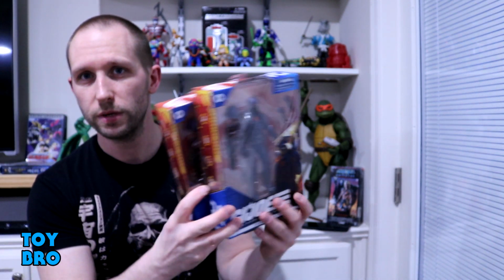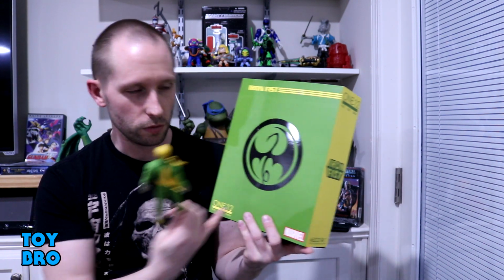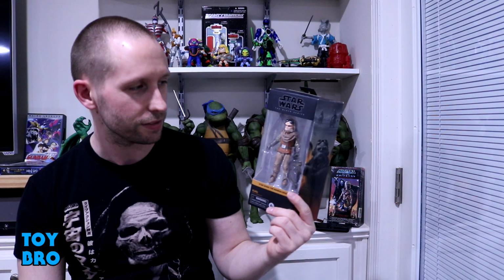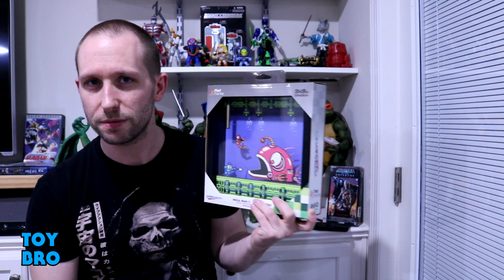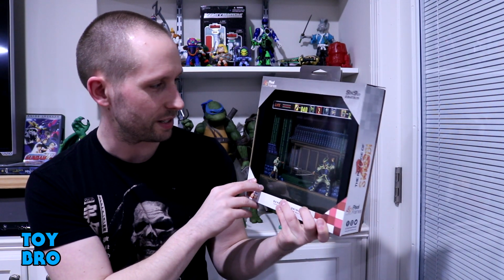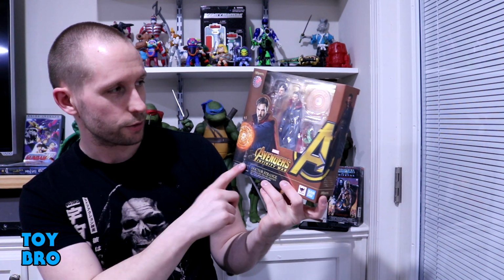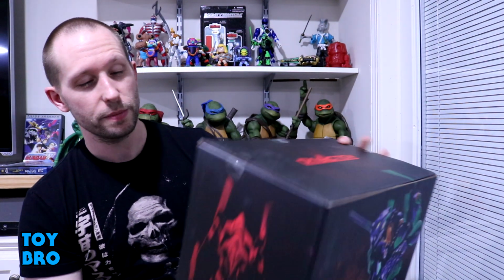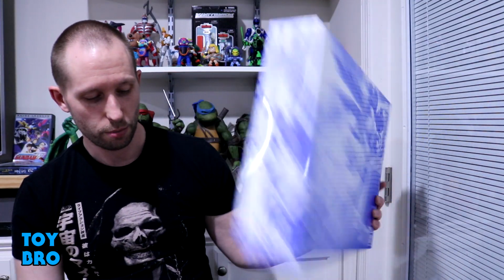Toy Haul! BLACK SERIES, GUNDAM, FIGUARTS, GI JOE, MEZCO, A HUGE EVANGELION & MORE!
Pixel Frames at BBTS!

Bluefin Pop Up!